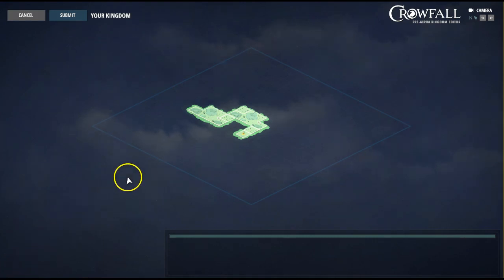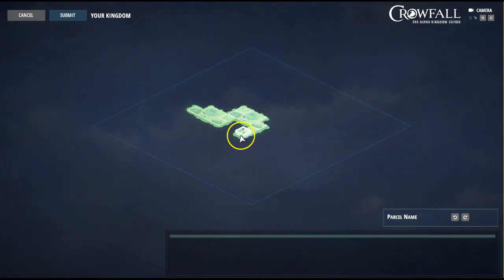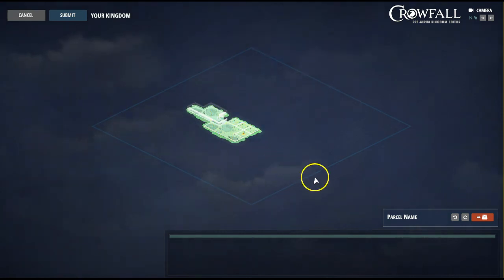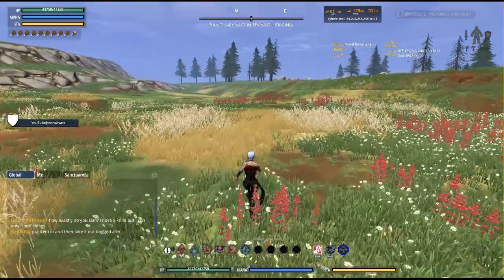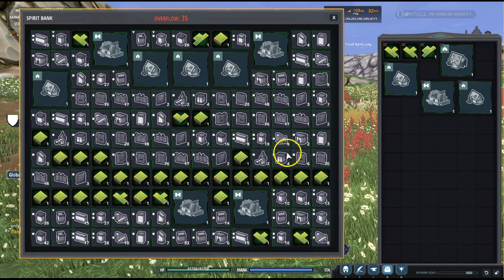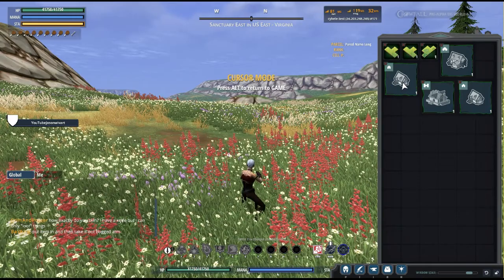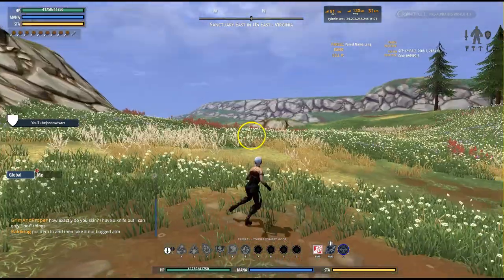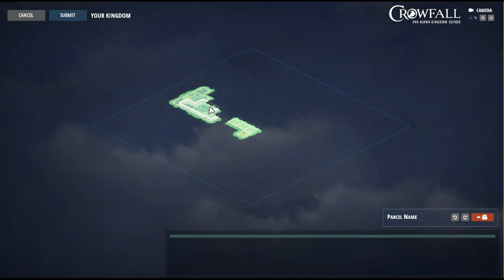Crowfall 1st look YOUR Eternal Kingdom Custom Built Worlds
All houses/parcels and items can be earned in game and DO NOT have to be bought from their store. Help me out by signing up with My referral code "Youtubejasonwivart" this also gets you a 5% discount on your 1st purchase and free beta access sign up today! or use the referral line even if you don't want to purchase anything you can get free beta access by signing up through my link! So what are you waiting for.

A lot of progress has been made in the last few months and things are looking great. Yes, there still needs to be a lot of polishing and optimization but they are working on it and they know that it needs improvements...but the big ticket items are coming together and almost all the pieces of the game are built now! Crowfall is set to release sometime in 2017